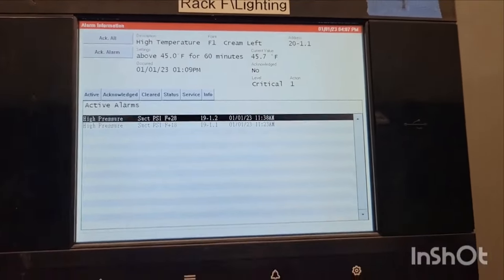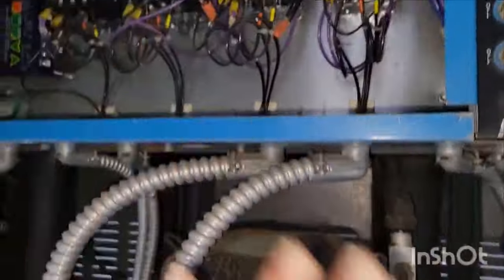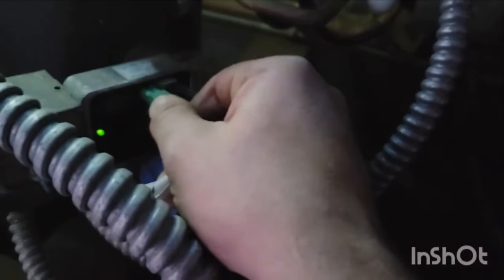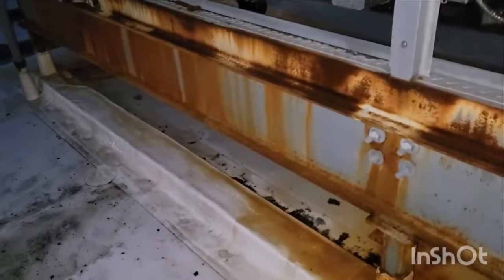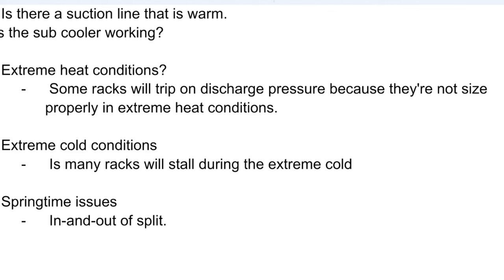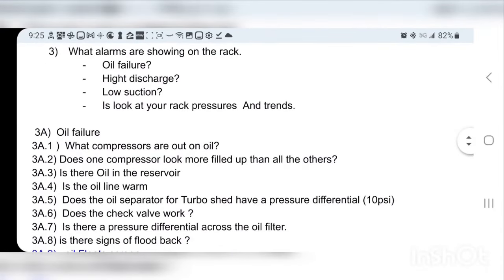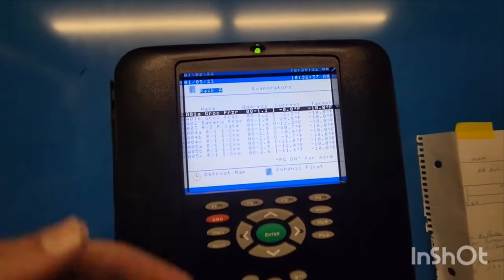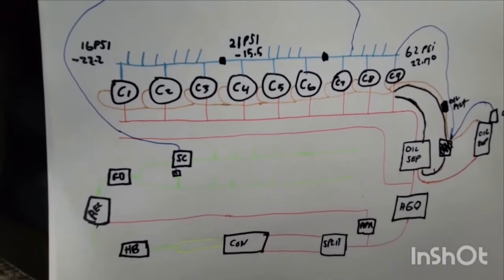Supermarket Refrigeration - What To Do at a Rack down With Guide!!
racks explained in thirty five minutes

When going into this keep in mind weather conditions is it super hot or super cold.

 Power !!

 Is their line voltage

 Is there control voltage

 Phase monitor

 Is it tripped

 Do you need to reset the falt

 Is there all 3 phases present

2.5) low liquid  Refrigerant

 What alarms are showing on the rack.

 Oil failure?

 Hight discharge?

 Low suction?

 Is look at your rack pressures  And trends.

 3A)  Oil failure

3A.1 )  What compressors are out on oil?

3A.2) Does one compressor look more filled up than all the others?

3A.3) Is there Oil in the reservoir

3A.4)  Is the oil line warm

3A.5)  Does the oil separator for Turbo shed have a pressure differential (10psi)

3A.6)  Does the check valve work ?

3A.7)  Is there a pressure differential across the oil filter.

3A.8) is there signs of flood back ?

3A.9)   oil Floats screen

3B)  high discharge

3B.1)  Is the Condenser plugged

3B.2)  Are all the fans working?

3B.3)  Is there a restriction at the filter dryer.

3B.4)  Is there any ball valves closed?

3C) high suction

3C.1)  Are all  Compressors operating?

 Is there any oil failures

3C.2)  Touch the rack.

 Touch everywhere in the machine room is what supposed to be hot hot and what is supposed to Cold.

 Is there  A section service valve on a compressor that is warm.

 Is there a suction line that is warm.

3C.3)  Is the sub cooler working?

 Extreme heat conditions?

 Some racks will trip on discharge pressure because they're not size properly in extreme heat conditions.

 Extreme cold conditions

 Is many racks will stall during the extreme cold

 Springtime issues

 In-and-out of split.